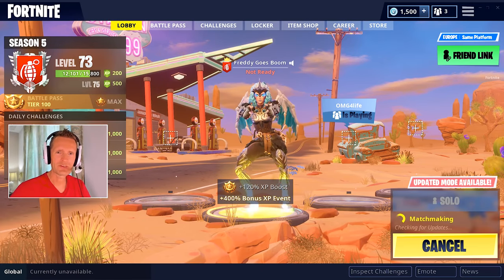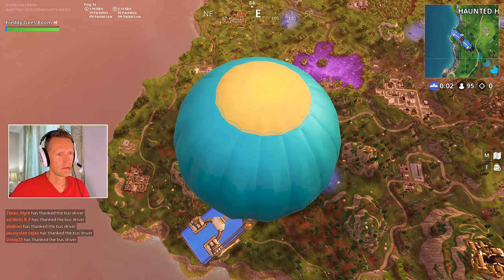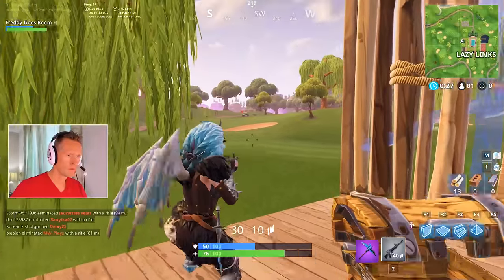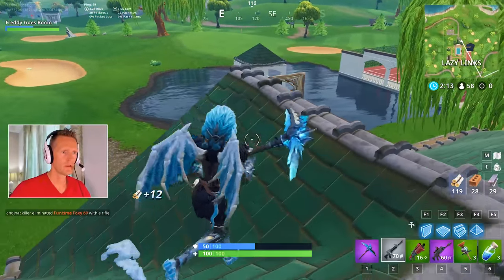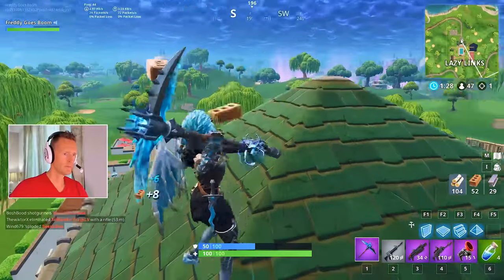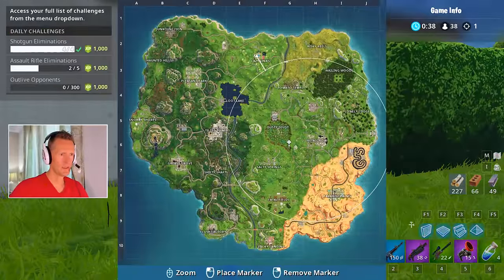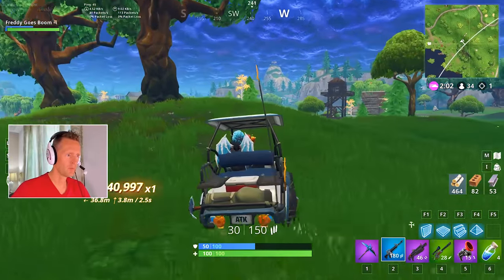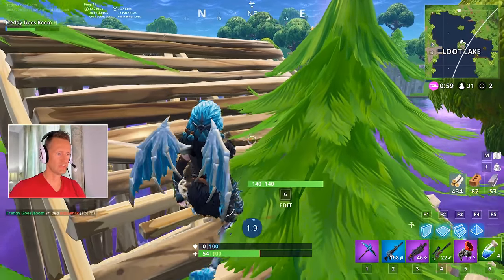How to BOUNCE an ATK in FORTNITE!!!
Come to Loot Lake in Fortnite before the trampoline park is gone and enjoy the BOUNCE!!!